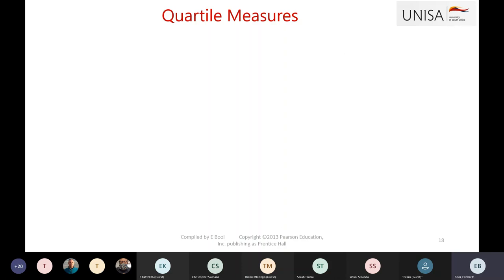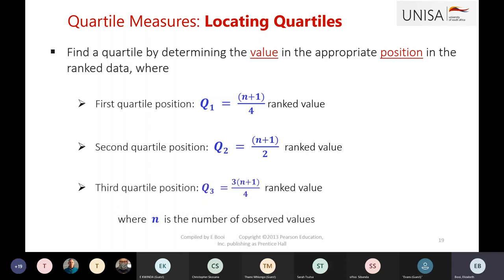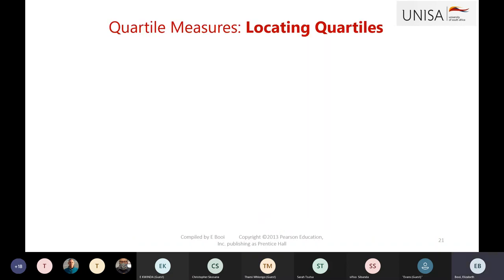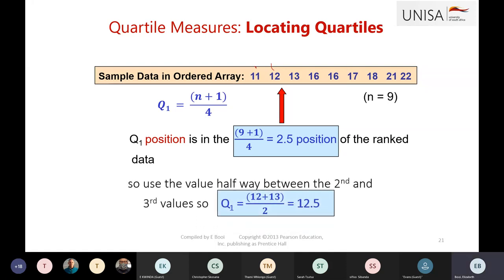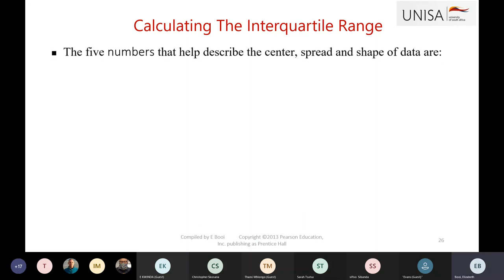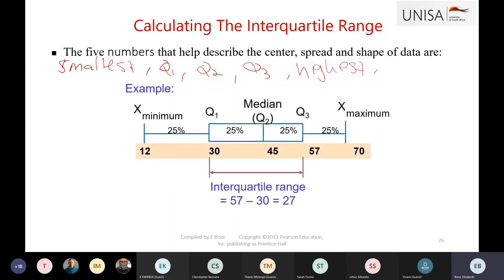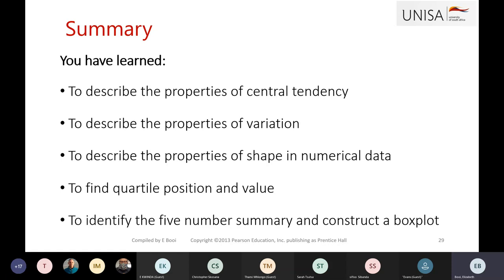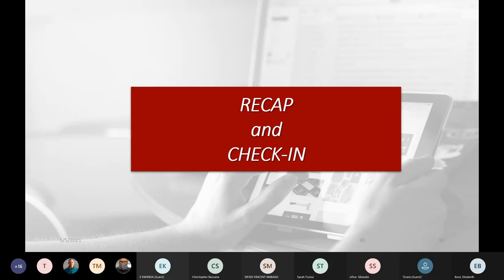STA1610 Session 3 Study Unit 3 Part 3 Wed 5 May 2021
Part 3 video covers study unit 3  - Quartiles which includes finding the quartile positions & values, interquartile range, five number summary, boxplot and the shape of the data using the quartiles.